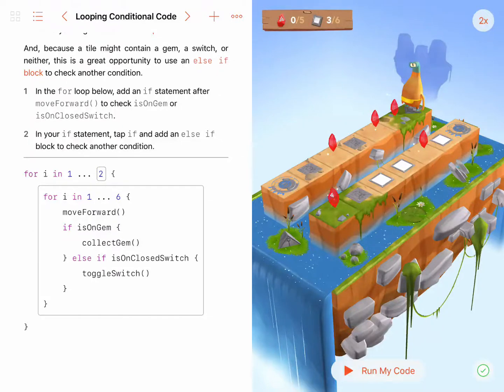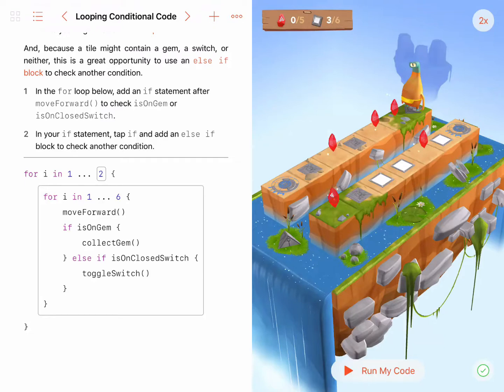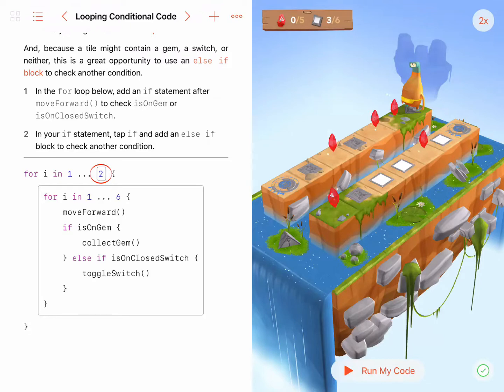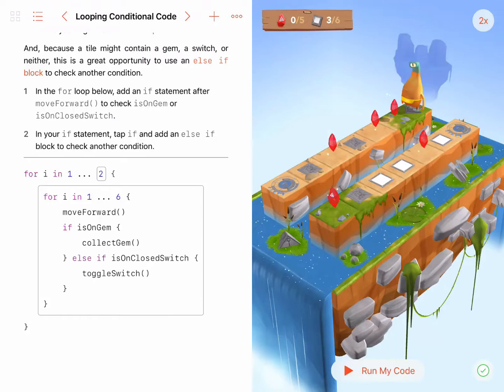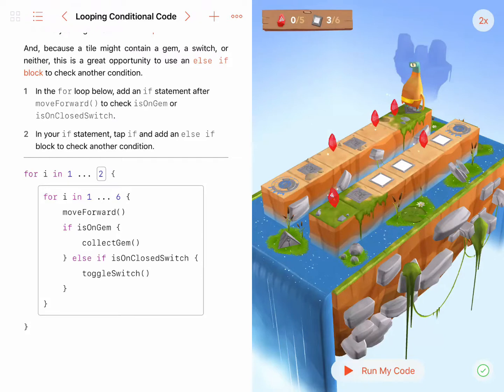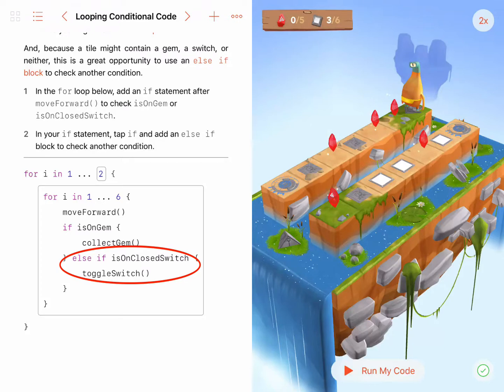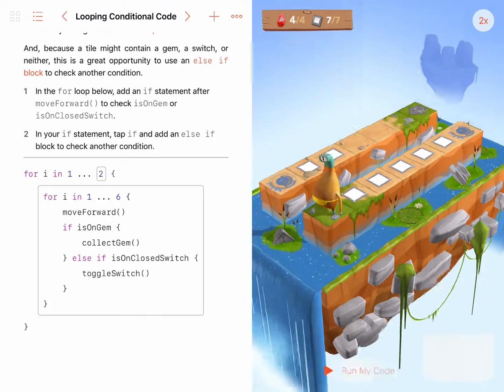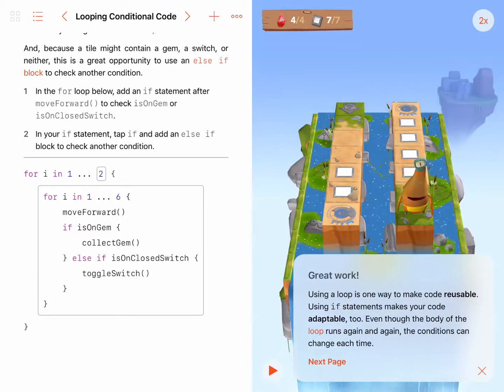Swift Playgrounds iPad app - Looping Conditional Code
Here's my solution to the Looping Conditional Code puzzle in the Swift Playgrounds iPad app.